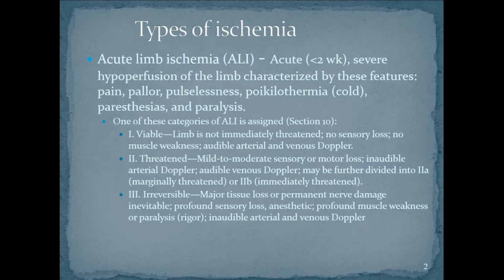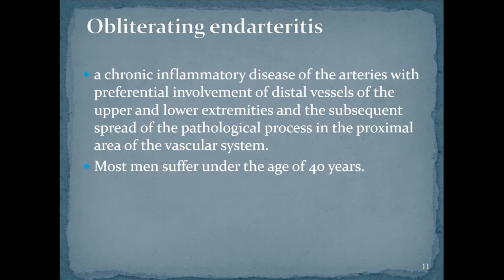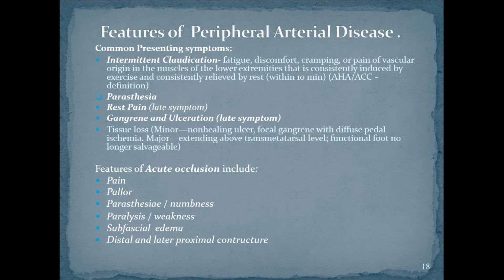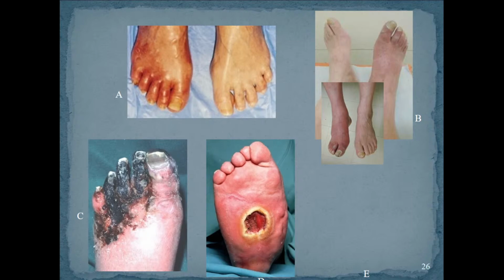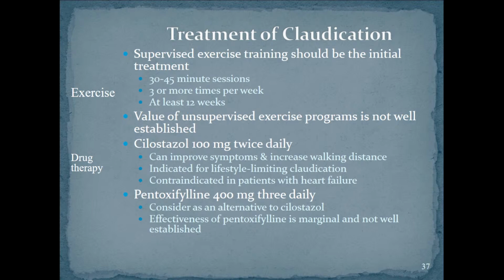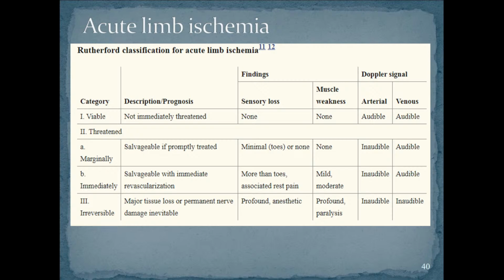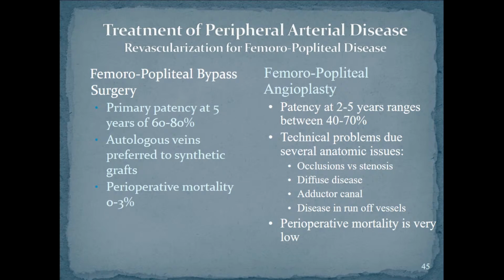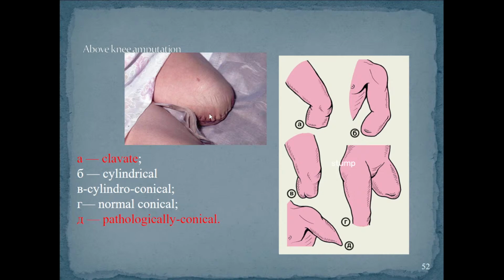13.50 Syndrome of limb ischemia